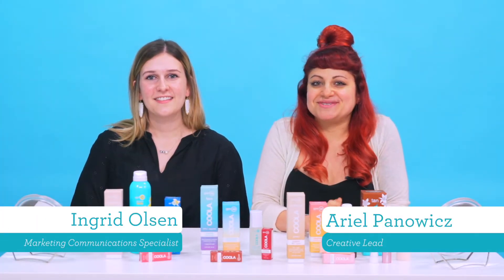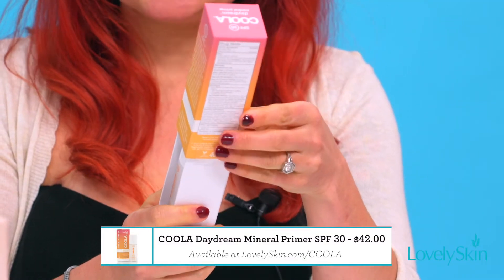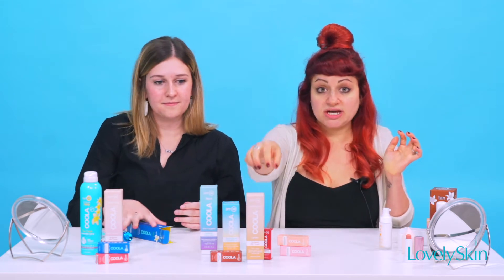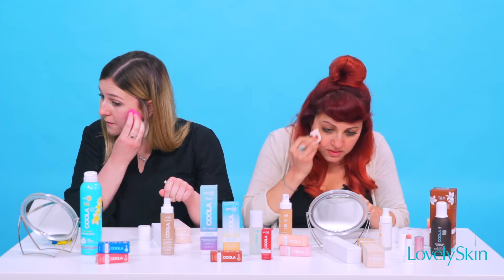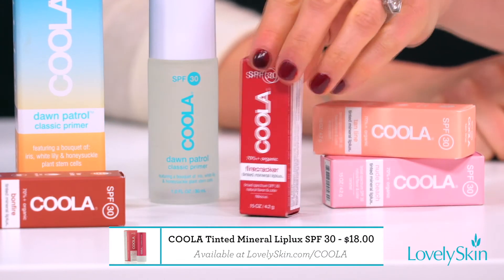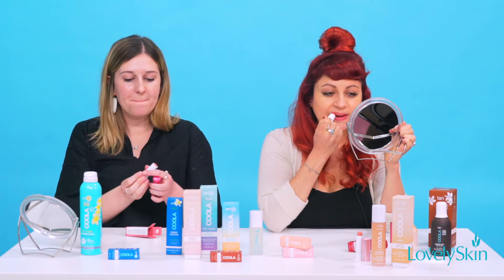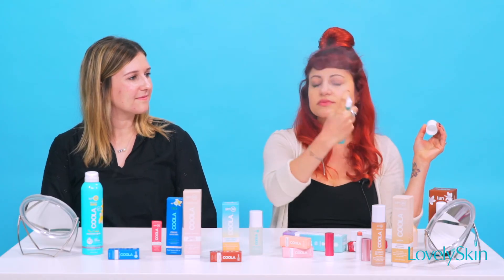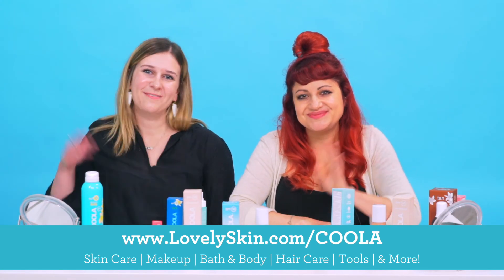Unboxing COOLA Suncare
On this LovelySkin Unboxing episode, Ariel and Ingrid dive into some of the mineral and organic suncare products from COOLA!

With a Farm to Face® philosophy, each product in the COOLA line is formulated with nourishing ingredients and sunscreens to ensure you're protected from the harmful effects of the sun.

For dermatologist-approved skin advice, tips and the best skin care product recommendations, visit the LovelySkin blog

LovelySkin.com is the largest dermatologist-owned and operated skin, hair and beauty website in the world, serving well over a million customers. Under the expert direction of board-certified dermatologist and cosmetic surgeon Dr. Joel Schlessinger, we are an authorized retailer for some of the best professional beauty products that are typically only available in dermatologist offices, salons or spas.